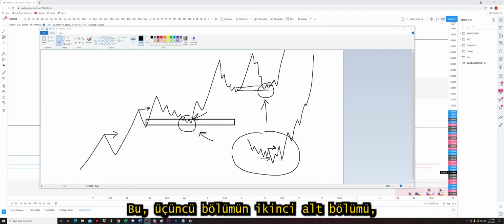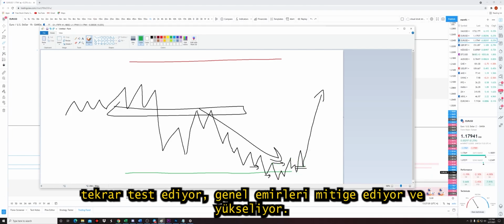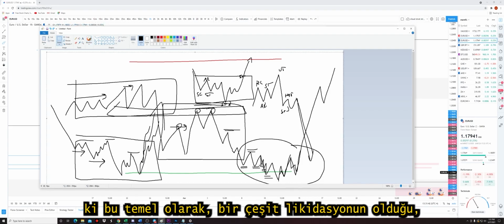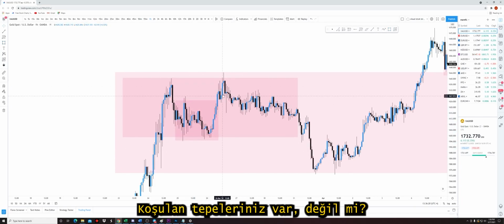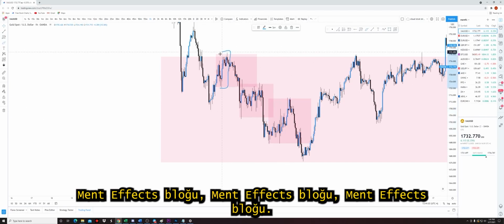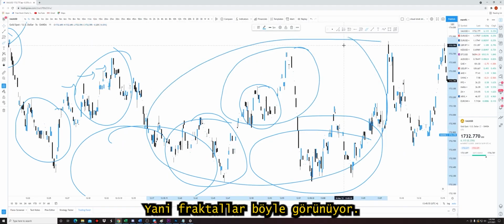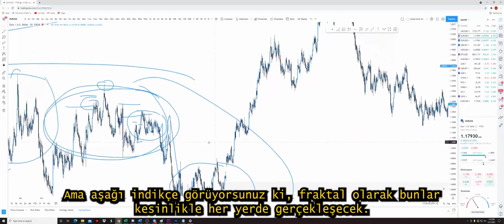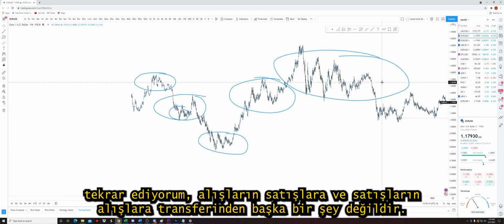Fırsatları Kaçırdım Diye Üzülme! FOMO'yu Yok Eden 'Her Yerde Wyckoff' Gerçeği 🔓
Wyckoff eğitim serisinin ikinci bölümünde, teorinin en önemli ama en az anlaşılan kısmına, **"Kar Tanesi Kuralı"na (Snowflake Rule)** odaklanıyoruz. Tıpkı her kar tanesinin benzersiz olması gibi, piyasadaki hiçbir Wyckoff şeması da birbirinin aynısı değildir; ancak hepsi aynı amaca hizmet eder.

Bu videoda, Wyckoff'un sadece yatay piyasalarda (konsolidasyon) değil, trendlerin içinde, tepelerde, diplerde ve hatta 5 saniyelik grafiklerde bile nasıl sürekli oluştuğunu (Fraktal Doğa) keşfedeceksiniz.

*   ❄️ **Kar Tanesi Kuralı:** Wyckoff şemaları neden kitaplardaki gibi kusursuz görünmez?
*   🔄 **Emir Transferi:** Alışların satışlara, satışların alışlara dönüşme süreci.
*   🌀 **Fraktal Döngü:** Aylık grafikteki birikimin içinde nasıl binlerce küçük dağıtım ve birikim saklıdır?
*   📉 **Her Yer Wyckoff:** Fiyatın durduğu, likidite aldığı ve döndüğü her nokta bir şemadır.
*   🚫 **FOMO'yu Yenmek:** Fırsatların neden asla bitmediğini (sürekli yeni şemalar oluştuğu için) anlamak.

Bir sonraki bölümde şemaları nasıl etiketleyeceğimizi (PS, SC, AR, ST vb.) öğreneceğiz. Şimdilik mantığı kavramaya odaklanın.

**Zaman Damgaları:**
*   00:00 Giriş: Wyckoff Her Piyasada Çalışır mı?
*   01:30 Kar Tanesi Kuralı (Snowflake Rule) Nedir?
*   03:50 Birikim ve Dağıtımın Gerçek Mantığı
*   07:00 Şemaları Tanımak: Likidasyon ve Yapı Değişimi
*   12:30 Fraktal Yapı: Şema İçinde Şema Bulmak
*   19:00 Canlı Örnekler: Altın (Gold) Grafiğinde Analiz
*   28:00 FOMO Yok: Neden Sürekli Fırsat Var?
*   33:00 Özet: Alıcı ve Satıcı Transferi